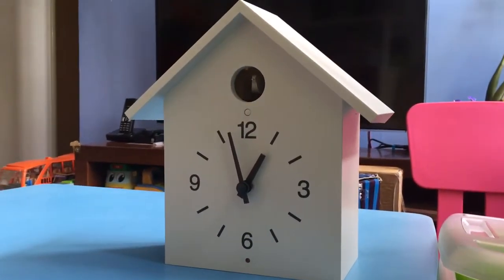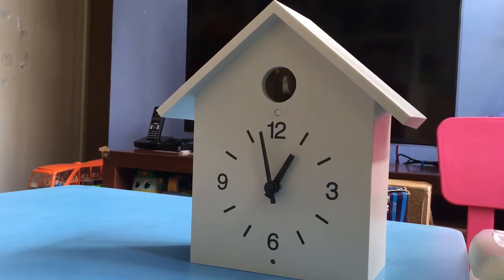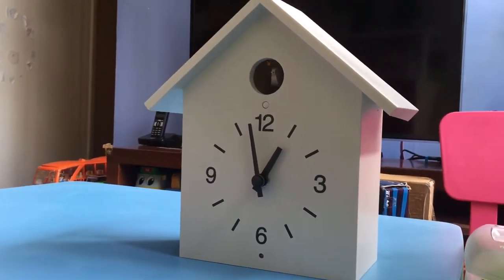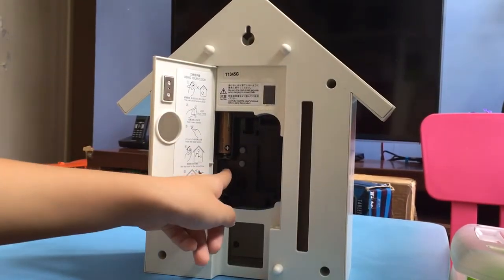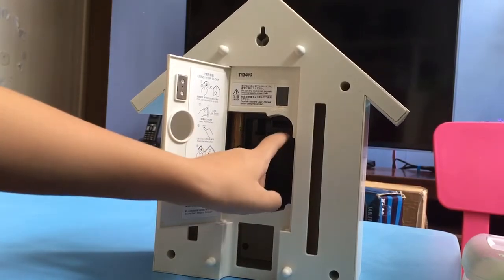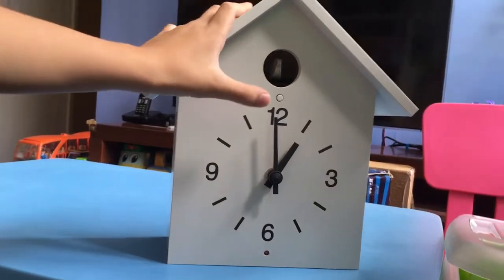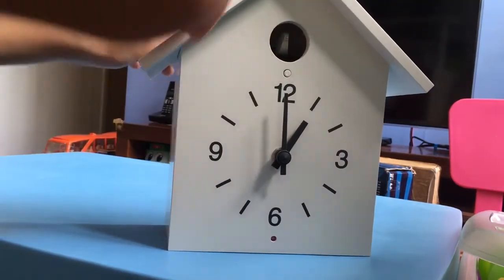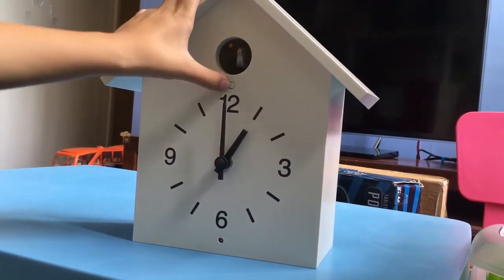My first Muji cuckoo clock | Vlogging with Jake Special Episode 5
Muji cuckoo clock by :
Dad and mom
Price:hk$690

                    How to buy this:Hong Kong Kowloon KT apm muji shop